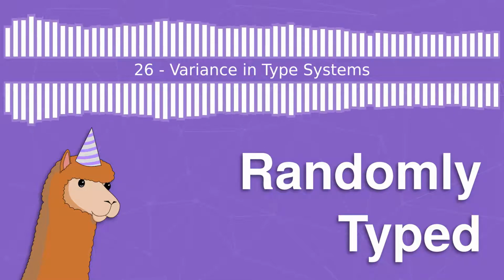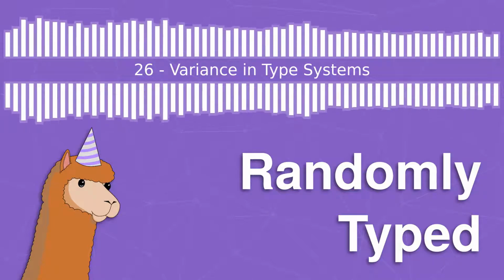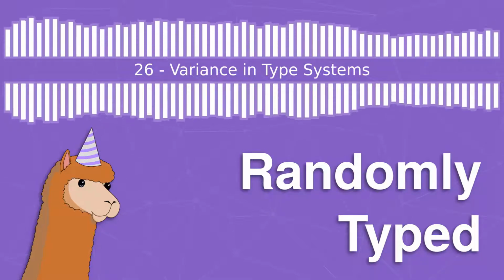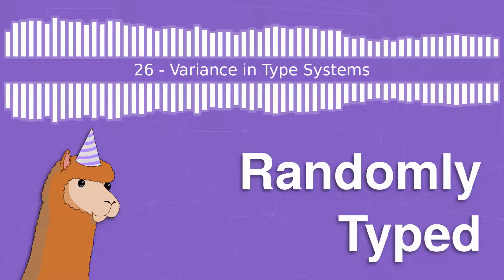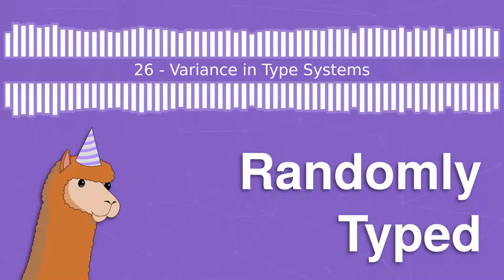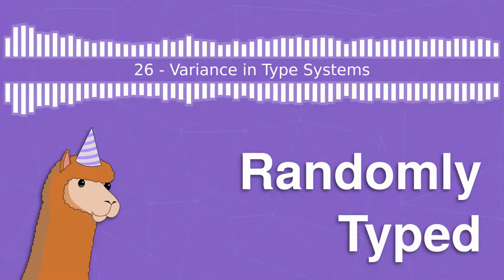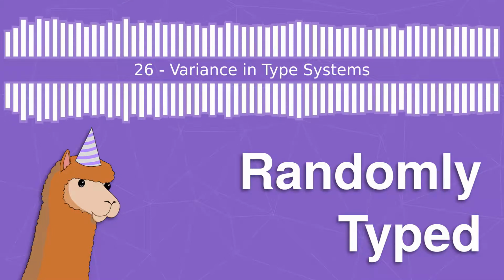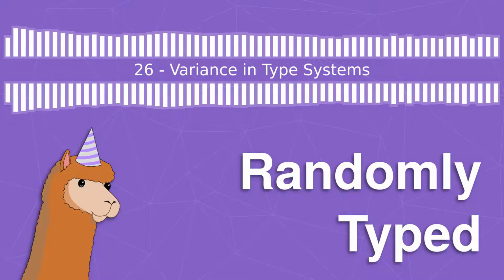26 - Variance in Type Systems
Type systems can be intimidating. Listen in as JS and Lance struggle to understand type variance! Contravariance, covariance, invariance, bivariance... What do they mean?!